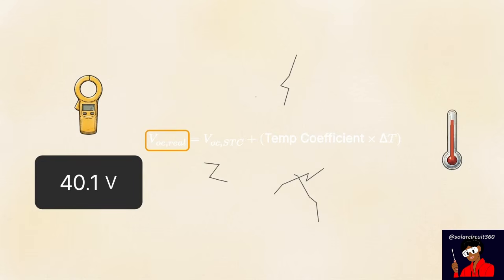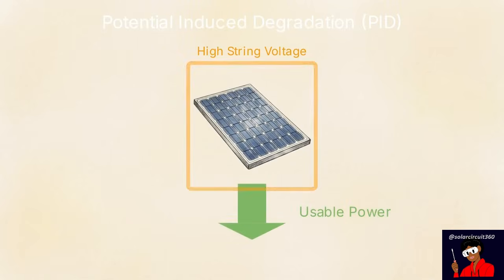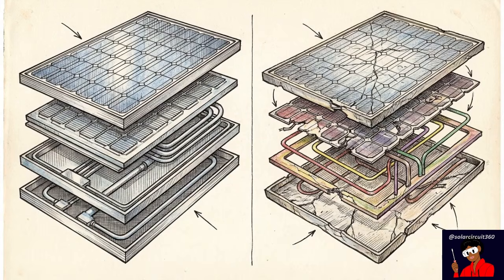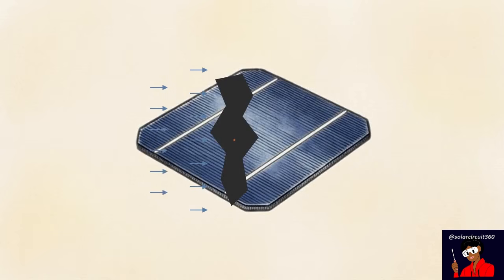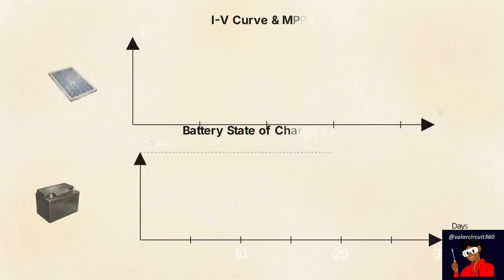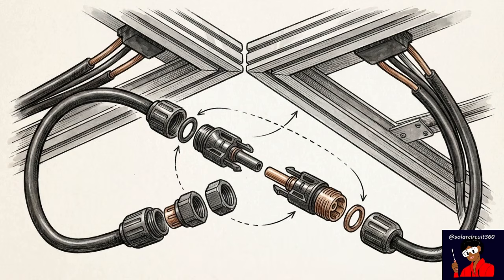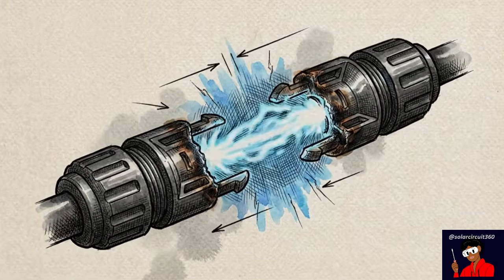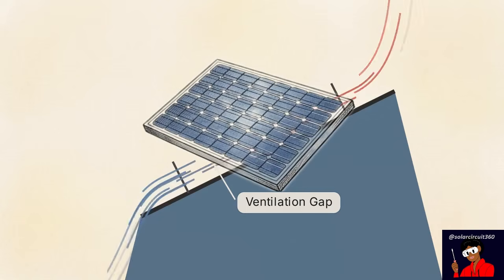Solar Panel Degradation Explained (Why Output Drops Over Time)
Solar panels don’t fail overnight — they degrade slowly over time. But what most people don’t understand is how that degradation actually affects your system performance.
In this video, we break down the real electrical behavior behind solar panel aging. You’ll learn why current drops faster than voltage, how that impacts total power output, and why your system may be underperforming even when everything looks normal.
We go beyond basic explanations and show how degradation affects MPPT tracking, battery charging, and overall system reliability. You’ll also learn about hidden dangers like hotspots, PID (Potential Induced Degradation), and connector resistance that can lead to overheating and fire risks.
If you’re running an off-grid or hybrid system, this is critical knowledge. Reduced panel output doesn’t just mean less energy — it can shorten the lifespan of your batteries and create long-term system instability.
We also cover practical diagnostics:
How to test panels using voltage and current measurements
How to identify mismatch losses in strings
What physical signs of degradation to look for
How to prevent accelerated aging
Whether you’re installing, maintaining, or troubleshooting a solar system, this guide will help you understand what’s really happening behind the scenes.

0:00 Introduction: Why Voltage Tests Miss the Real Problem
0:55 The Electrical Asymmetry: How Degradation Actually Works
1:35 Physical Causes: UV, Thermal Cycling, Moisture & PID
2:32 Degradation Rate & IV Curve Shift Over 25 Years
3:47 String Mismatch, Current Throttling & Hotspot Formation
5:47 MPPT Confusion & Battery Bank Consequences
7:14 Diagnostic Protocol & Prevention Best Practices